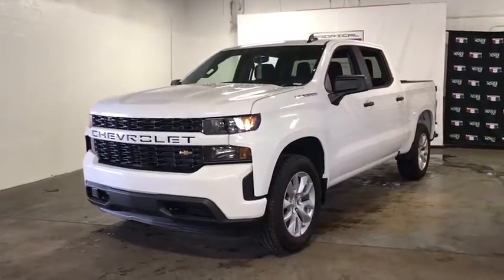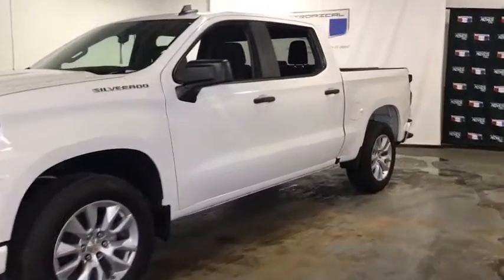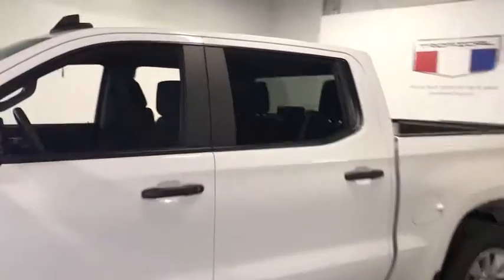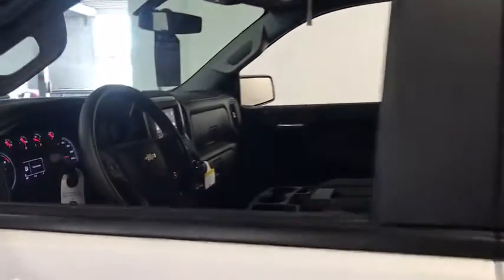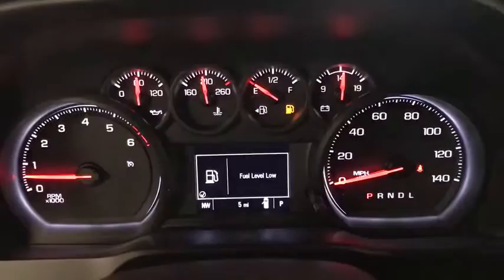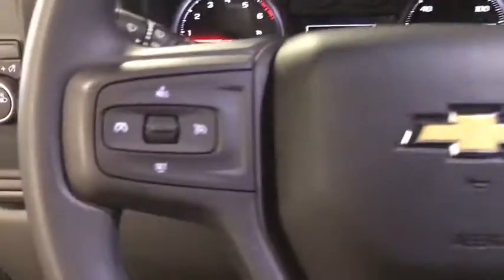2020 Chevrolet Silverado 1500 Miami Shores, Aventura, Miami Beach, Miami Lakes, Miami, FL LG356574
Summit White New 2020 Chevrolet Silverado 1500 available in Miami Shores, Florida at Tropical Chevrolet. Servicing the Aventura, Miami Beach, Miami Lakes, Miami, FL area.
2020 Chevrolet Silverado 1500 Custom - Stock#: LG356574 - VIN#: 3GCPWBEFXLG356574

Tropical Chevrolet
8880 Biscayne Blvd

2020 Chevrolet Silverado 1500 CustombrFactory MSRP: $41,605brbrbrEcoTec3 5.3L V8 RWD 6-Speed Automatic Electronic with OverdrivebrbrbrSummit White Price includes: $5000 - Consumer Cash Program. Exp. 08/03/2020